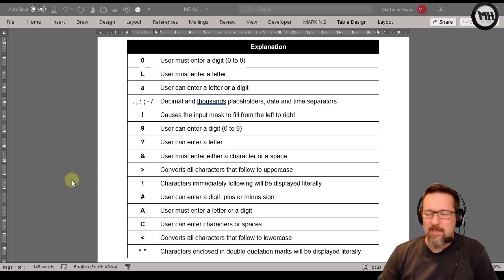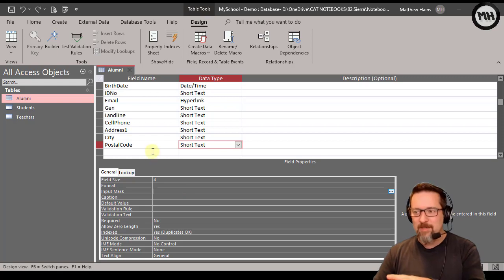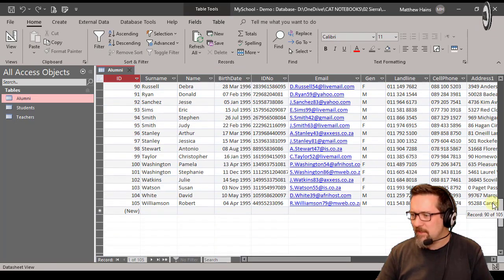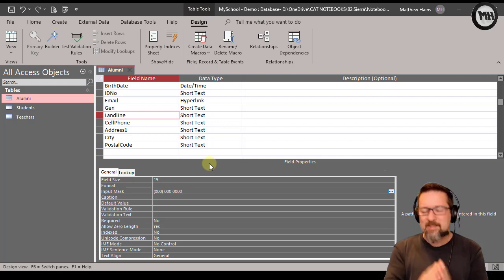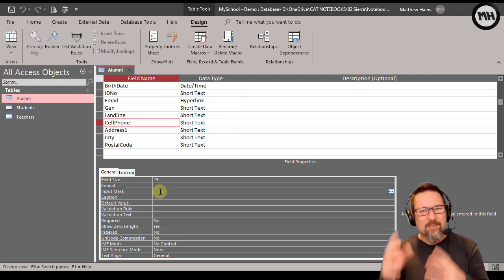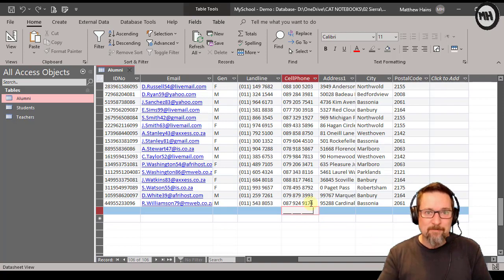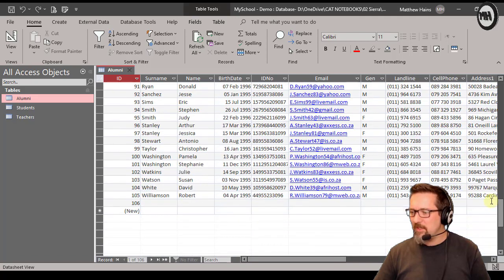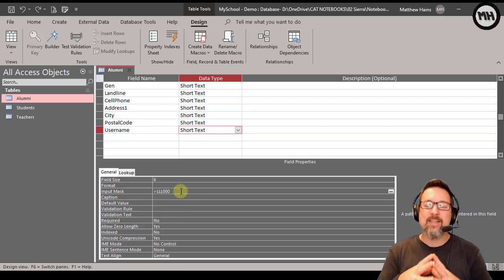Level 2 Access Lesson 8: Input masks in MS Access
Input masks in MS Access